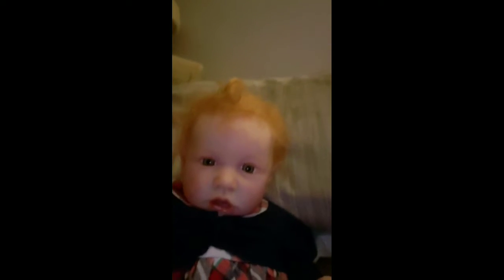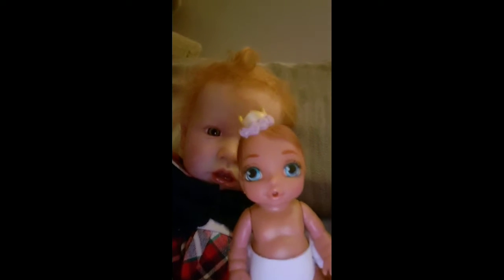Theme Thursday- neutrals OR mermaids 💗